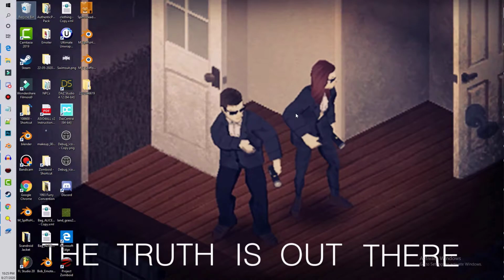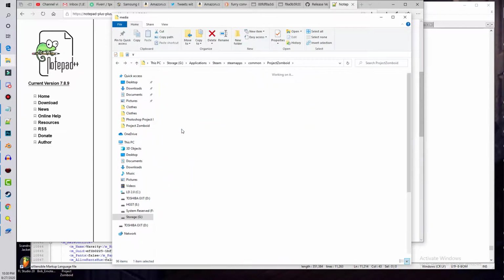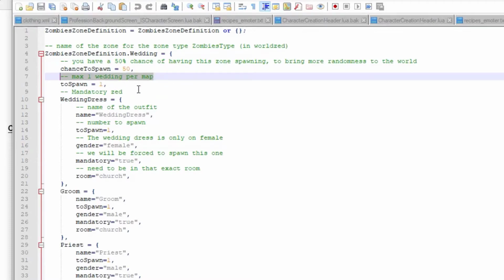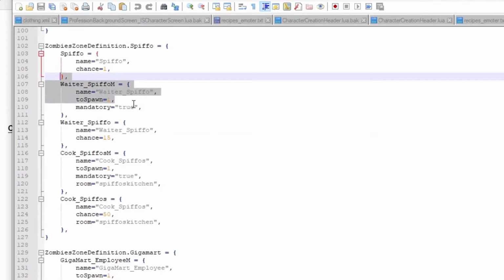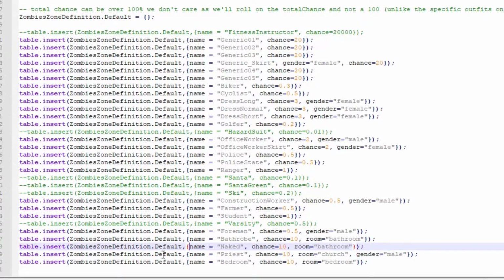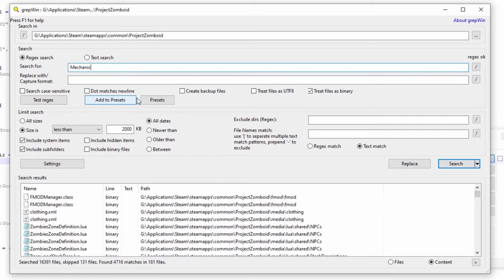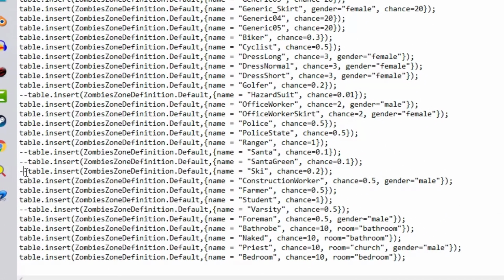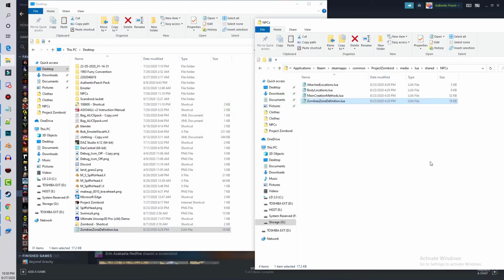Behind the Zomboid |#3| Zombie Zone Definitions and Types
In this video series, I will take down the veil and show you guys how Project Zomboid. I will show how zombie zone definitions and zombie types are defined in the PZ world. I will also show how to manipulate it to serve your Sandbox needs!